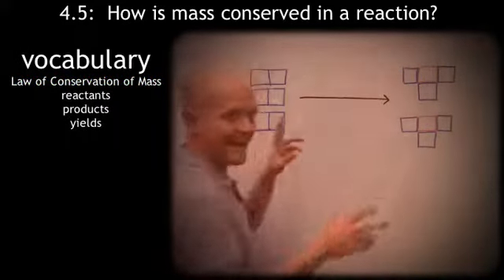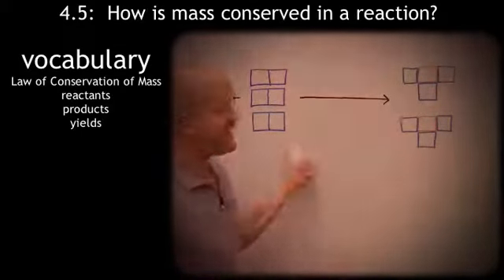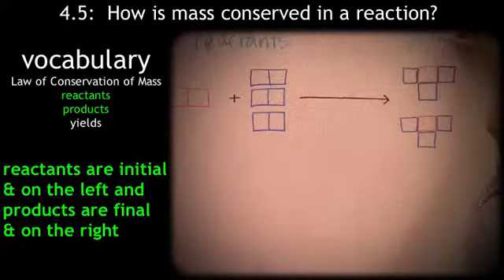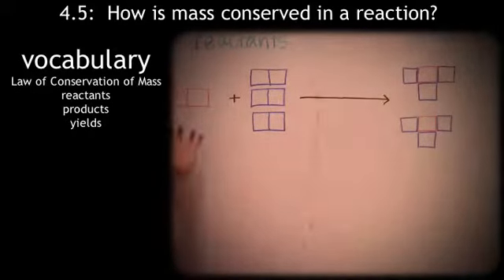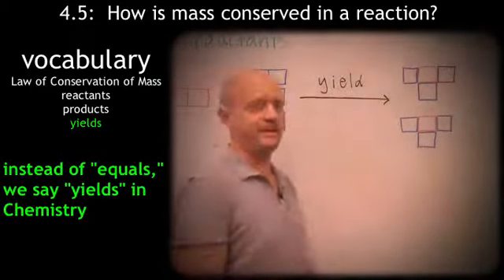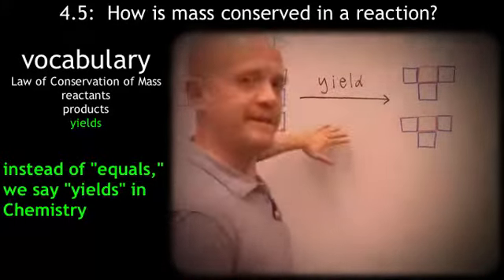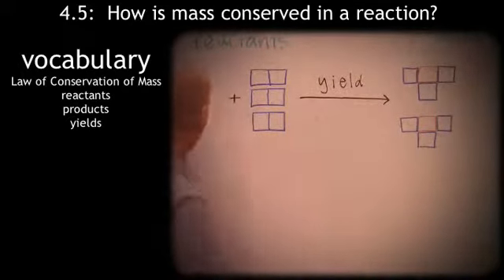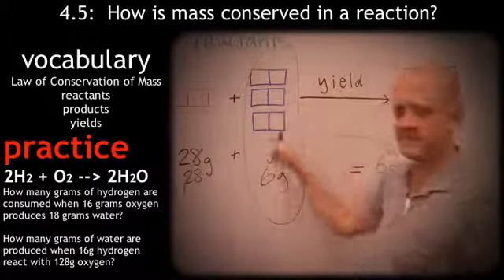4 5 law of conservation of mass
This video explains how both sides of the equation must be equal.